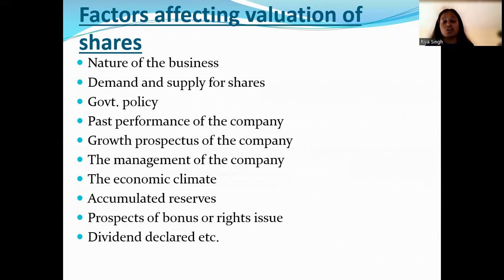Valuation of Shares 1st video